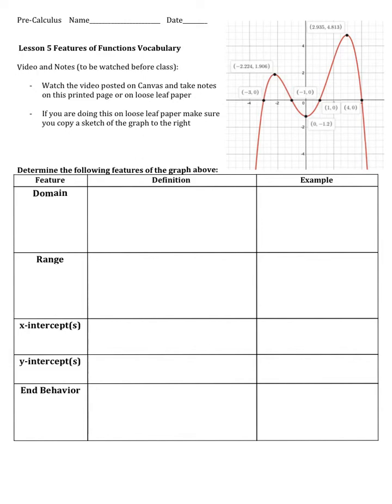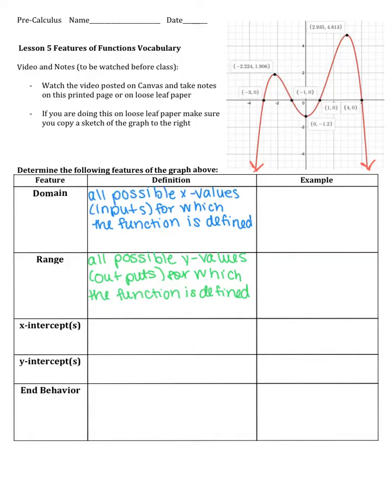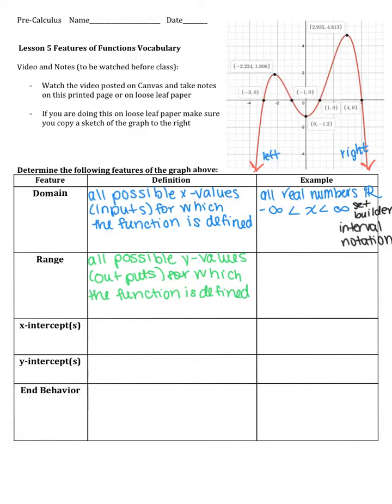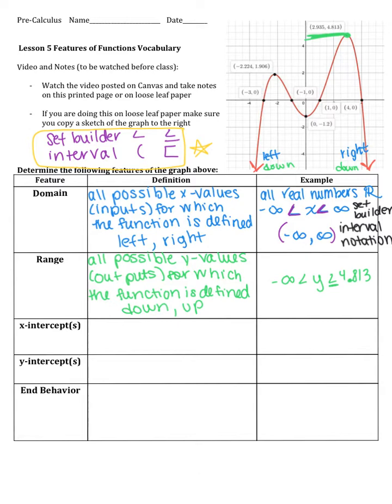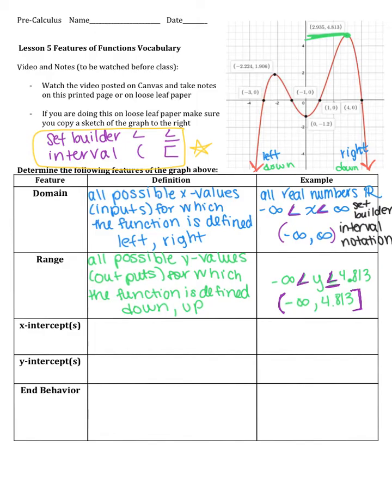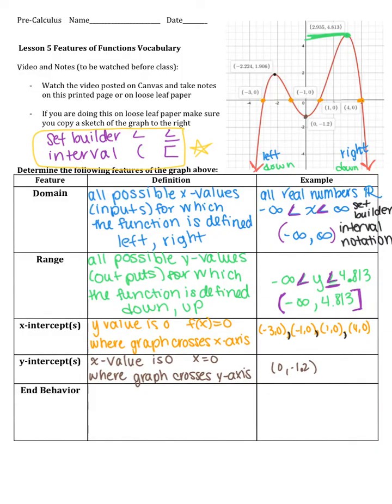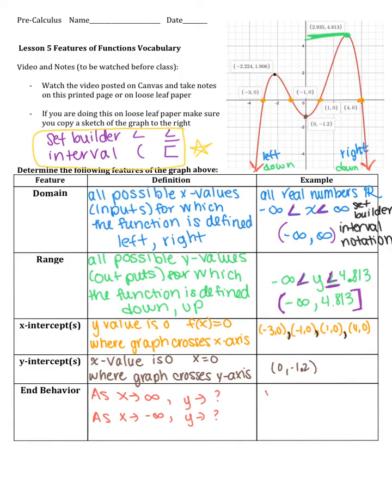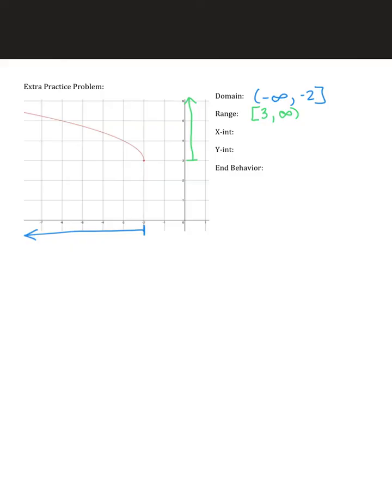Lesson 5 PC Features of Functions - Domain, Range, & End Behavior